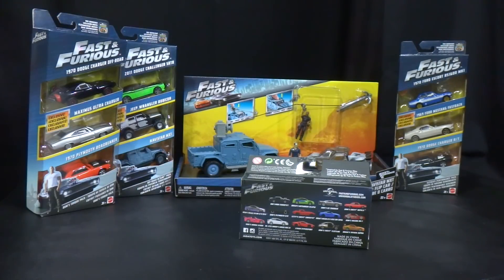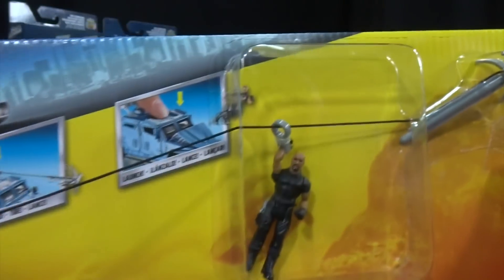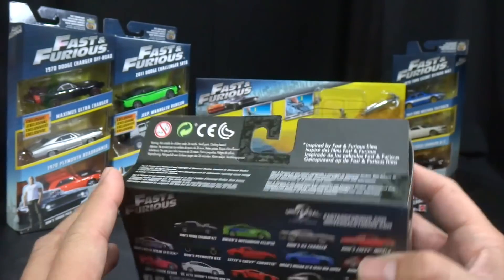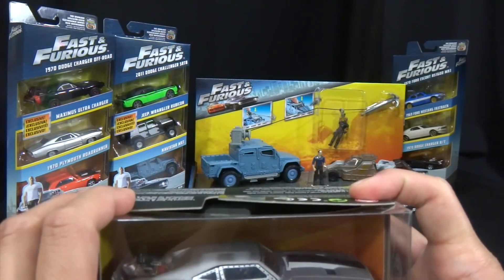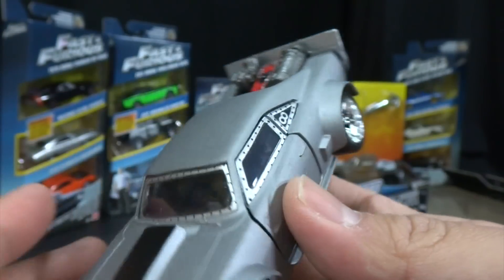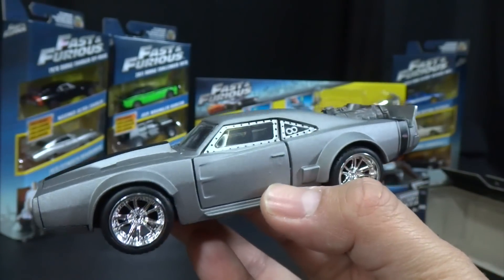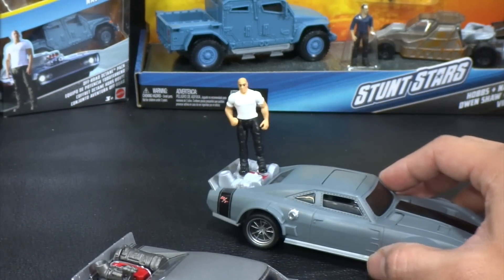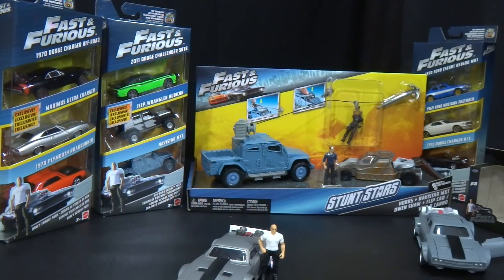Fast & Furious 8 - Dom's Ice Charger - Jada Toys 1:32 Unboxing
Some of Jada Toys Fast & Furious 8 Model cars are now available.  We picked up Dom's Ice Charger in the 1:32 model car scale.  This is from the upcoming movie due to be released in April 2017.  This is another great looking model by Jada Toys.

What's in the Bag? - Episode 34 with The Stunt Star Twin Pack and 1:55 3 Pack Unboxings

THANKS!!!

Algunos de Jada Toys Fast & Furious 8 modelos de coches ya están disponibles. Recogimos el cargador de hielo de Dom en la escala 1:32 modelo de coche. Esto es de la próxima película que se estrenará en abril de 2017. Este es otro gran modelo de Jada Toys.

บางส่วนของชฎาของเล่น Fast & Furious 8 รุ่นรถยนต์ที่มีตอนนี้ เราหยิบขึ้นมาชาร์จน้ำแข็ง Dom ในรถขนาด 1:32 รุ่น นี้เป็นจากภาพยนตร์ที่จะเกิดขึ้นเนื่องจากการได้รับการปล่อยตัวในเดือนเมษายน 2017 นี้เป็นอีกหนึ่งรูปแบบที่ดูดีโดยชฎาของเล่น

Beberapa Jada Toys Fast & Furious mobil 8 Model sekarang tersedia. Kami mengambil Dom Ice Charger dalam skala mobil 01:32 Model. Ini dari film mendatang yang akan dirilis pada bulan April 2017. Ini adalah satu lagi model yang tampak hebat oleh Jada Toys.

Jada Toys Fast＆Furious 8モデル車のいくつかが利用可能になりました。私たちはDomのIce Chargerを1:32のモデルカースケールで取り上げました。これは2017年4月にリリース予定の今後の映画からのものです。これはJada Toysのもう一つのすばらしい見た目のモデルです。

Ang ilan sa Jada Toys Fast & Furious 8 Model cars ay magagamit na ngayon. Namin kinuha ang ni Dom Ice Charger sa scale car 01:32 modelo. Ito ay mula sa mga paparating na pelikula dahil sa ay ilalabas sa buwan ng Abril 2017. Ito ay isa pang mahusay na naghahanap ng modelo sa pamamagitan ng Jada Laruan.

Certains de Jada Toys Fast & Furious 8 modèles de voitures sont maintenant disponibles. Nous avons ramassé le chargeur de glace de Dom dans l'échelle 1:32 de modèle de voiture. C'est à partir du prochain film à paraître en avril 2017. C'est un autre grand modèle de Jada Toys.

Einige von Jada Toys Fast & Furious 8 Model Autos sind ab sofort verfügbar. Wir haben Dom's Ice Charger in der 1:32 Modellautoskala abgeholt. Dies ist aus dem kommenden Film, der im April 2017 veröffentlicht werden soll. Dies ist ein weiteres großartiges Modell von Jada Toys.

Alcuni di Jada Toys Fast & Furious Auto 8 modello sono ora disponibili. Abbiamo raccolto caricatore Ice di Dom nella scala auto 1:32 modello. Questo è dal film in uscita dovrebbe essere rilasciato nel mese di aprile 2017. Questo è un altro grande modello guardando da Jada Toys.